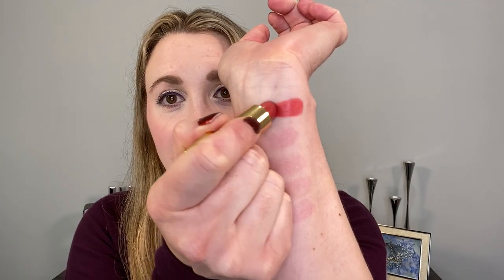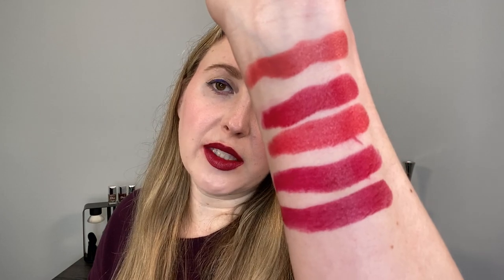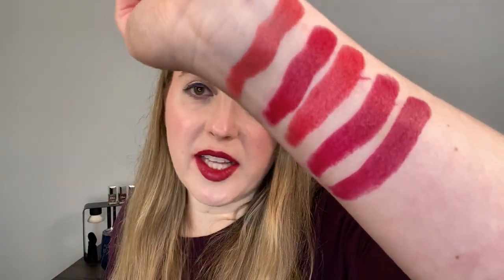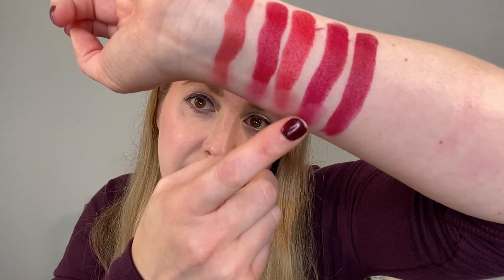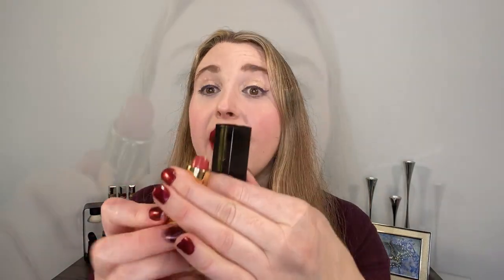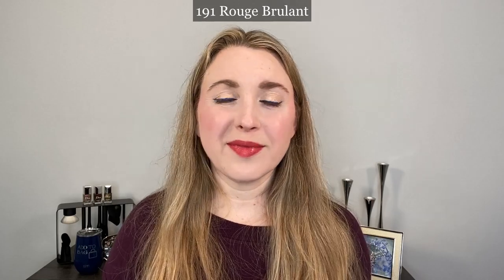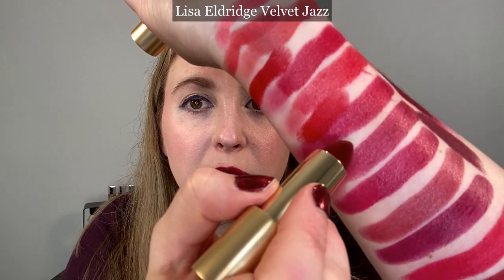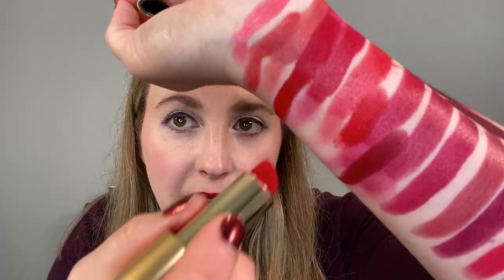CHANEL HOLIDAY 2021: No. 5 Collection | All 5 Lipsticks + 4 Eye Looks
Let’s look at the Chanel Holiday Lipsticks and do a few more looks with the eye products! I am loving this collection!

Ombre Premiere Laques – 17 Or Noir & 27 Or Ambre, $36 USD

I always order through Jelissa at the Chanel Brickell City Centre Boutique

Nails: ILNP Carrie

Timestamps:
0:00 Intro
0:35 Lipsticks
5:30 Lipstick Comparisons
11:26 Eyeshadow Swatches
15:14 Look 1
18:39 Look 2
21:45 Look 3
26:15 Look 4
29:19 Final Thoughts

A little about me for reference:
Age: 40
Skin type: Normal to slightly dry
Skin tone: neutral but slightly cool, fair